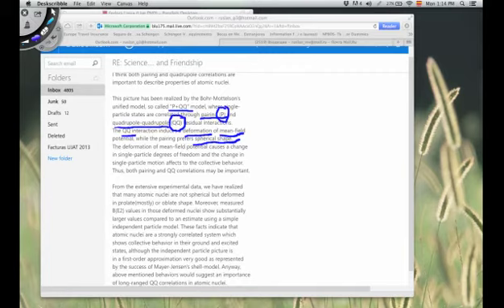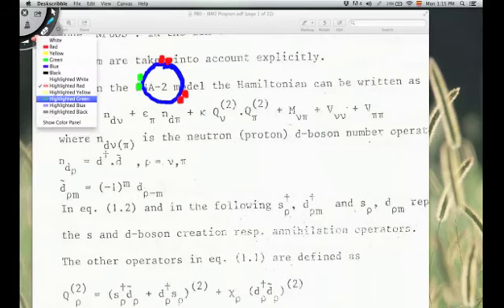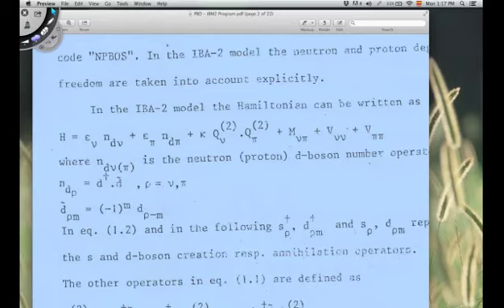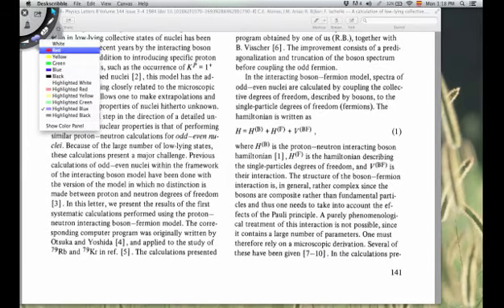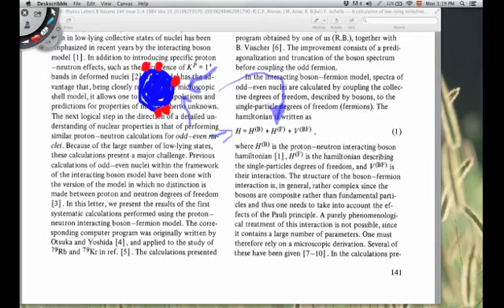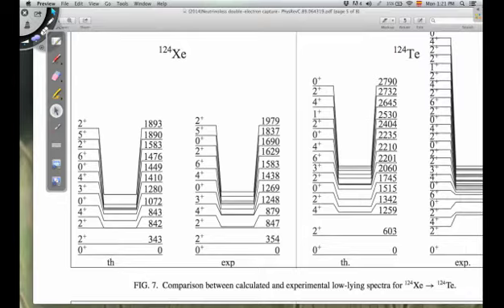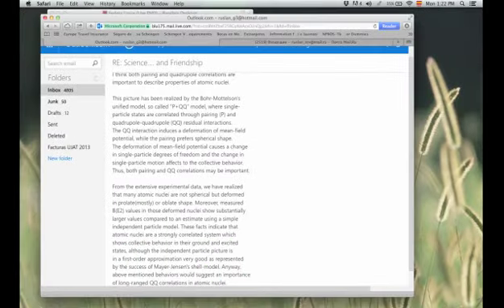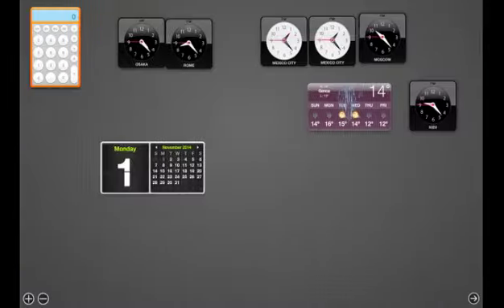Nuclear Physics - Answer to Kazuyuki - Interactions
Interactions in nuclear structure